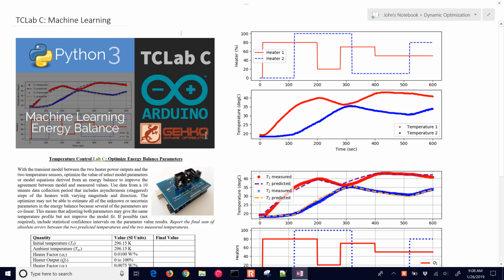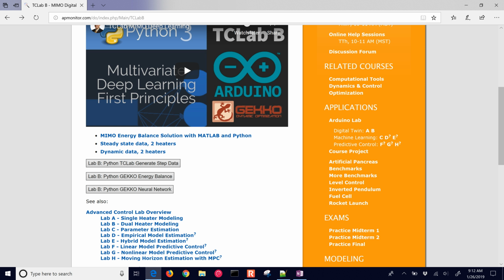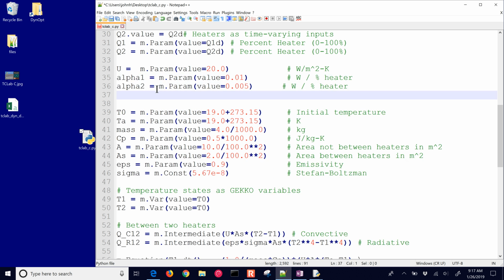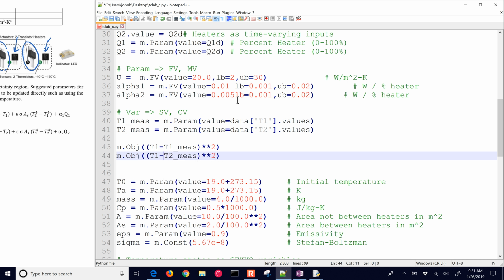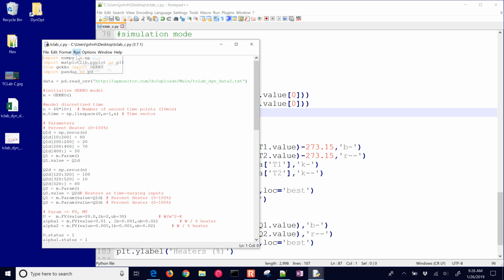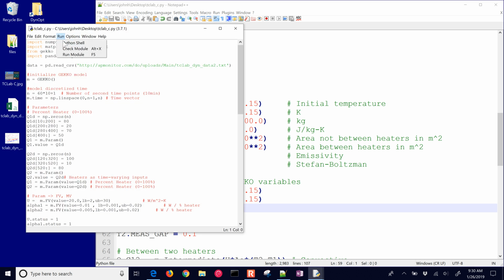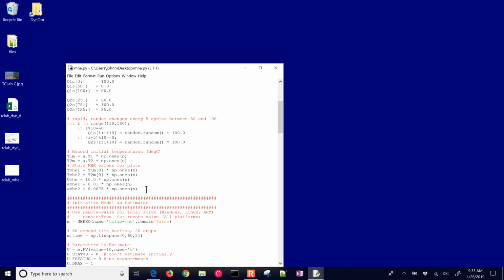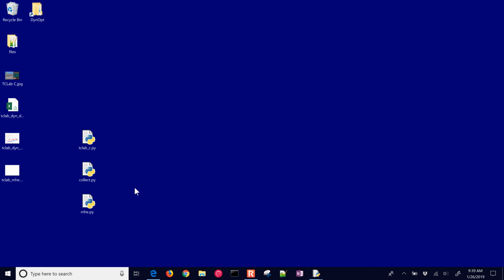TCLab C: Machine Learning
The TCLab is a hands-on application of machine learning and advanced temperature control with two heaters and two temperature sensors. The labs reinforce principles of model development, estimation, and advanced control methods. This is the third exercise and it involves estimating parameters in a multi-variate energy balance model. The predictions are aligned to the measured values through an optimizer that adjusts the parameters to minimize a sum of squared error objective. This lab builds upon the TCLab B by using the model of two heaters and two temperature sensors.